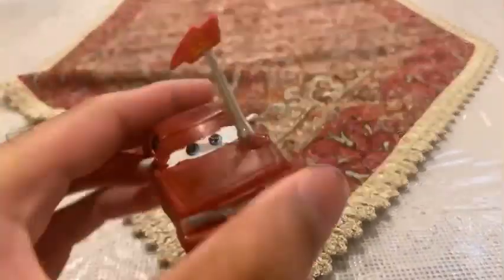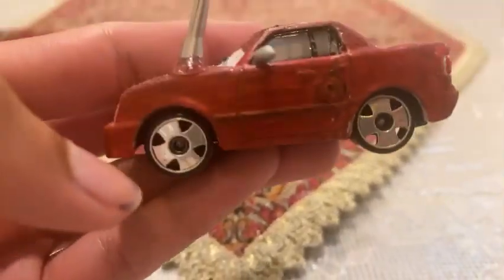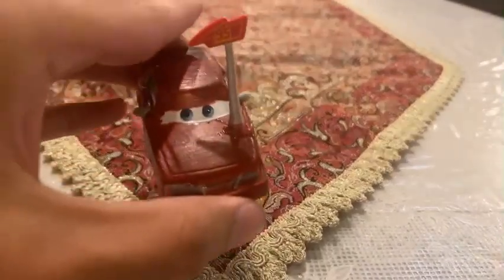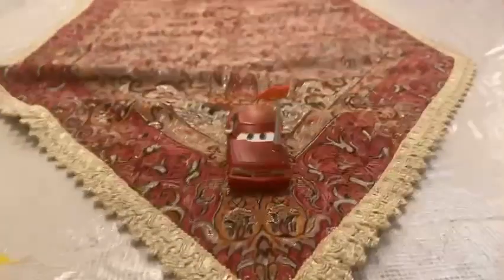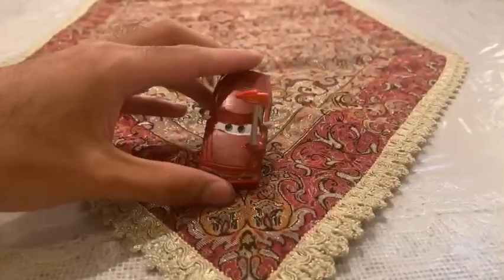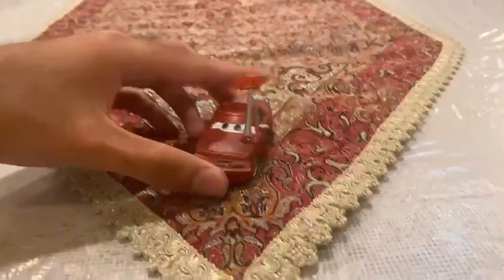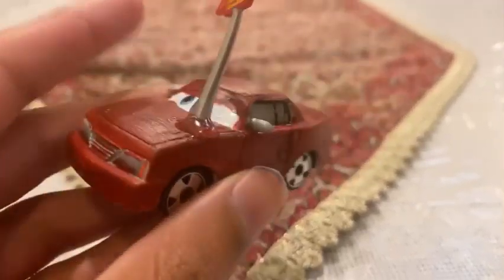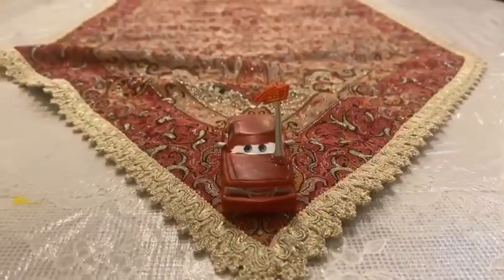Disney Pixar Cars Diecast Eric Pitster (Lightning McQueen Fan)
The 95 fan is made in custom.